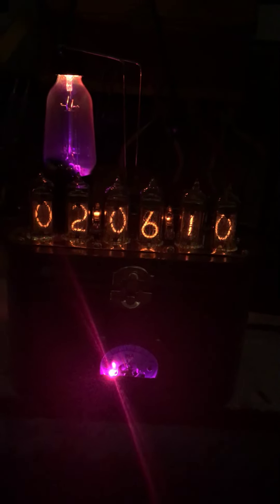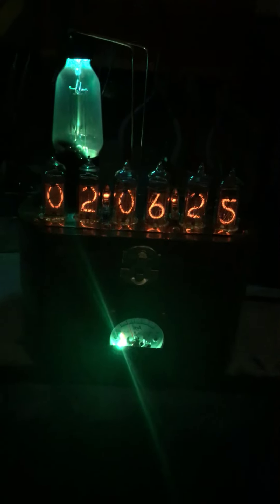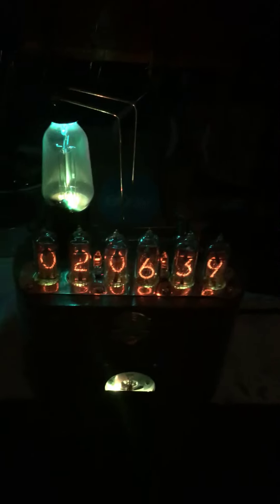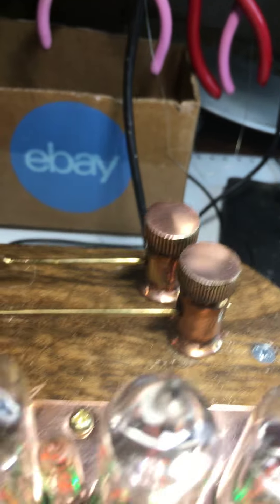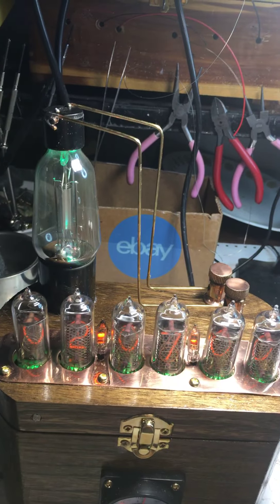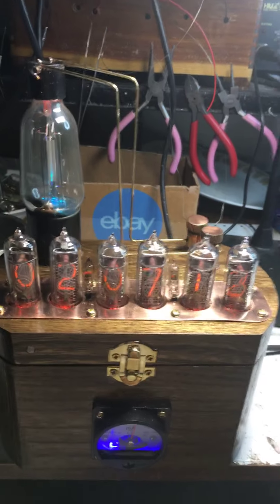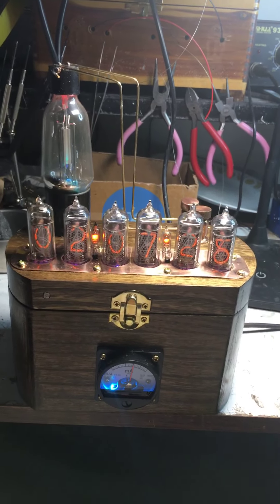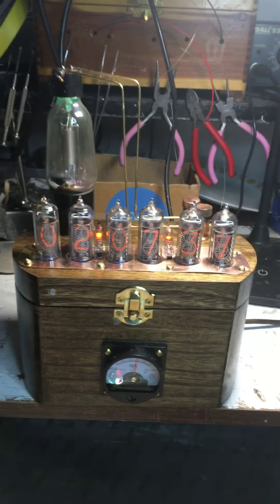November 25, 2018